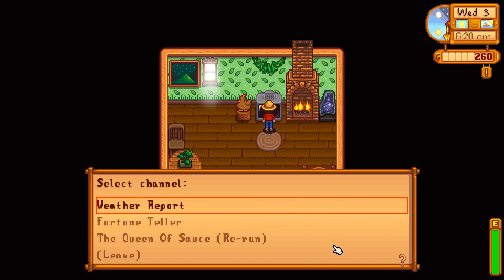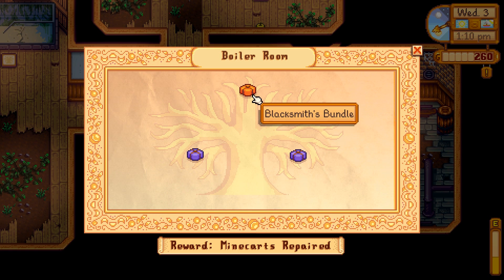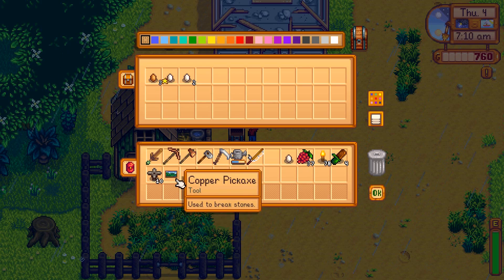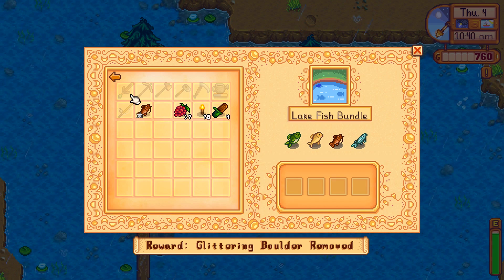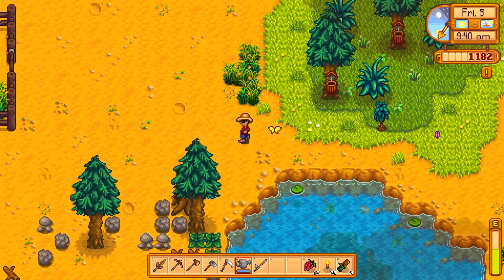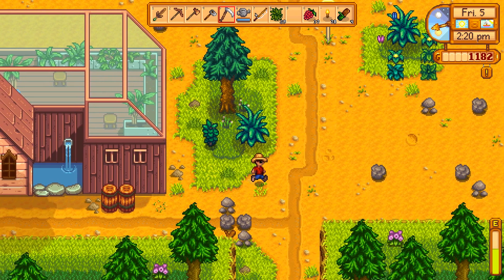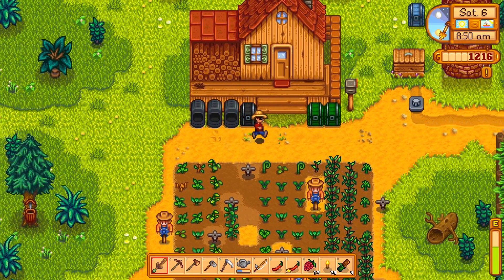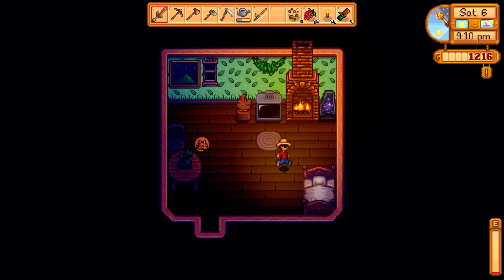Sprinklers! Stardew Valley!